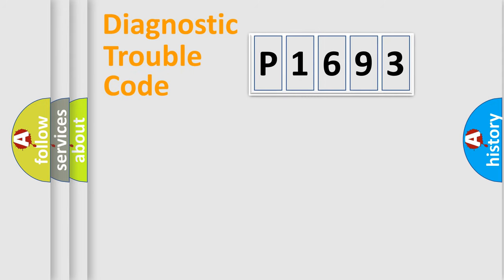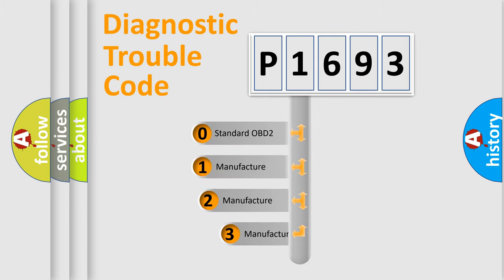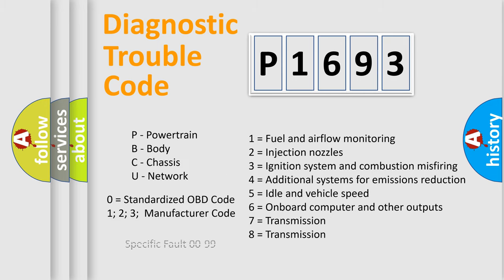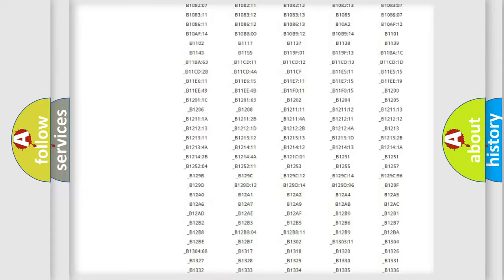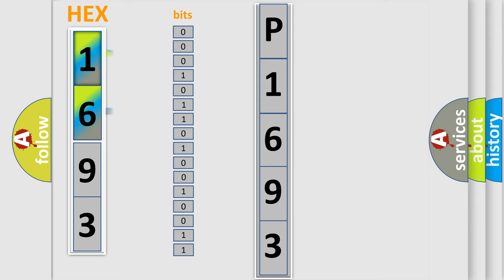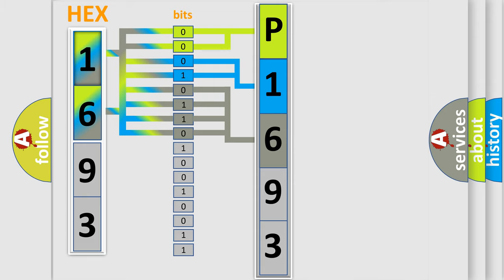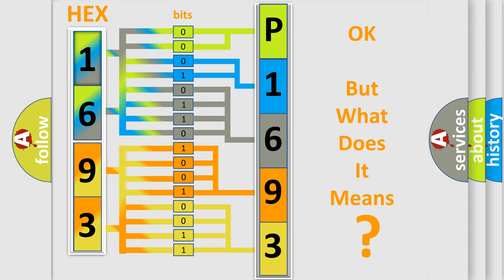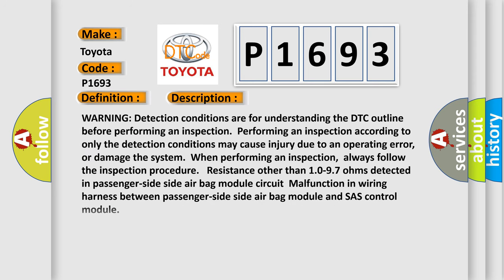DTC Toyota P1693 Short Explanation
Contents:
0:21 Basic DTC analysis according to OBD2 protocol standard.
1:48 Insight into programming
2:58 A diagnostically understandable description of the Diagnostic Trouble Code
3:05 Basic error definition

Make:
Toyota
Code:
P1693
Definition:
Passenger-side Side Air Bag Module Circuit Resistance Low
Description:
WARNING: Detection conditions are for understanding the DTC outline before performing an inspection.Performing an inspection according to only the detection conditions may cause injury due to an operating error,or damage the system.When performing an inspection,always follow the inspection procedure. Resistance other than 1.0-9.7 ohms detected in passenger-side side air bag module circuitMalfunction in wiring harness between passenger-side side air bag module and SAS control module
Cause:
 Passenger-side side air bag module connector malfunction Open or short circuit in wiring harness between passenger-side side air bag module and SAS control module Passenger-side side air bag module malfunction SAS control module malfunction